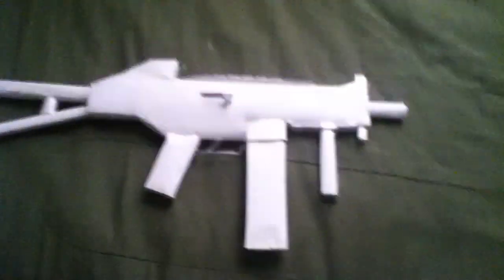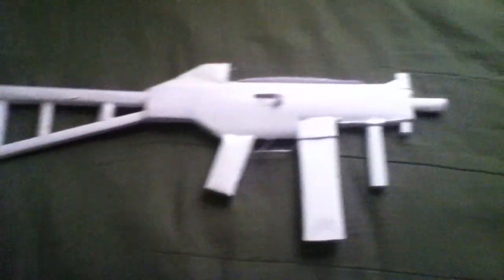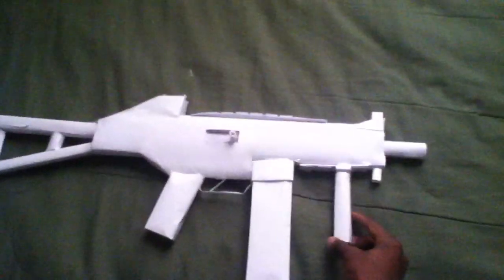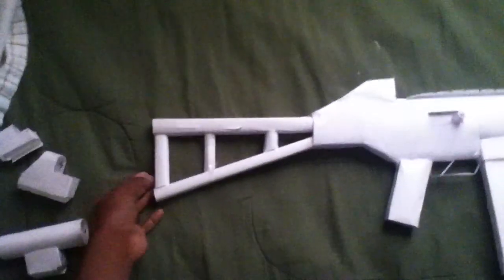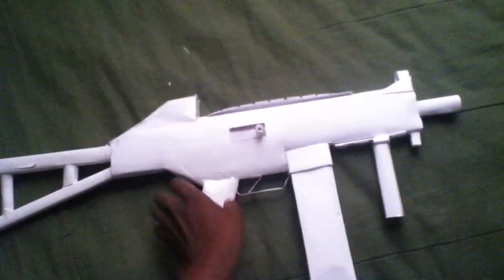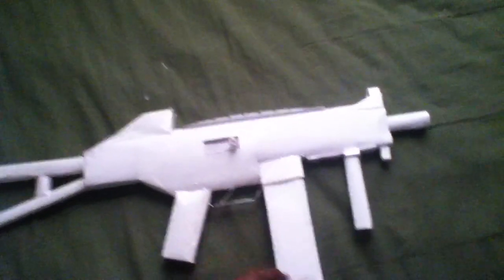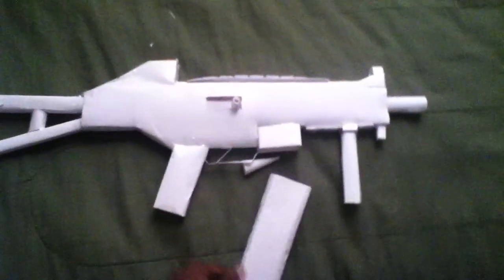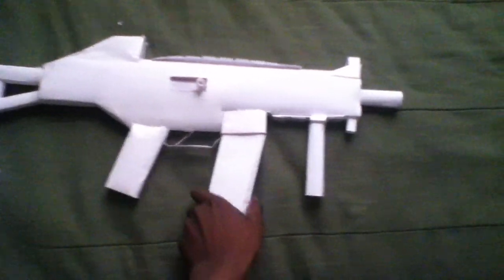Paper UMP.45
UMP.45